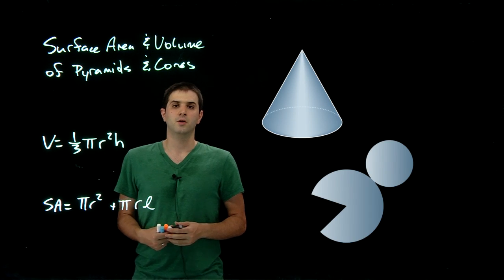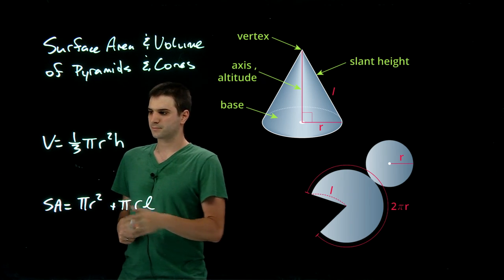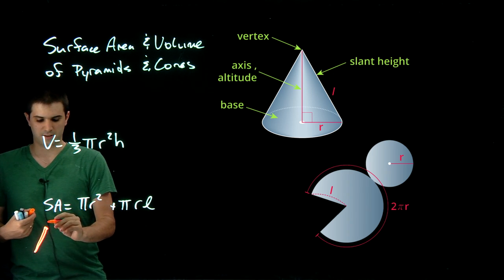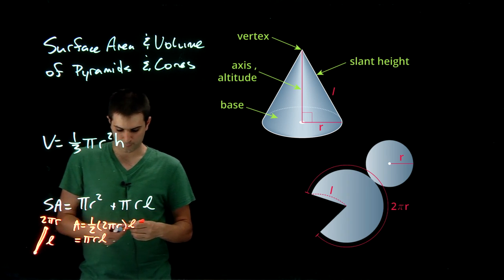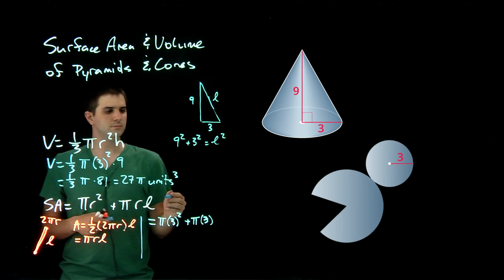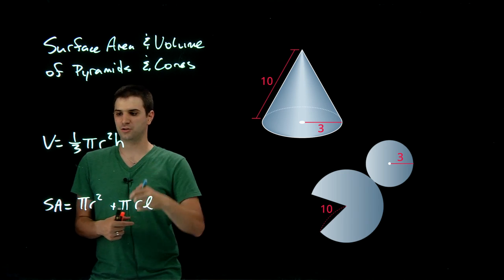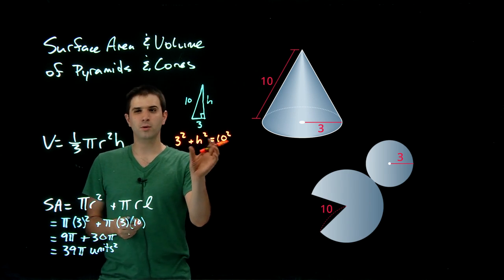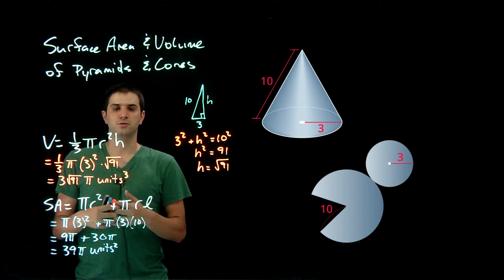Surface Areas and Volumes of Pyramids and Cones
In this lecture, we will derive the surface area and volumes of pyramids and cones, and apply them to many different types of problems.

SSAMCAST
Share knowledge. Inspire change.